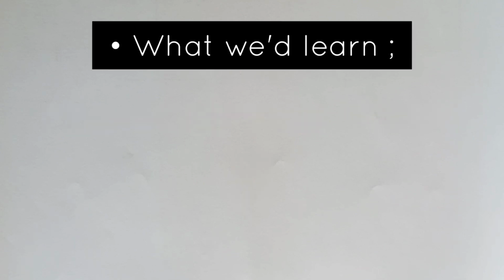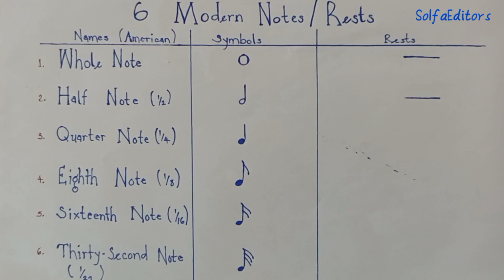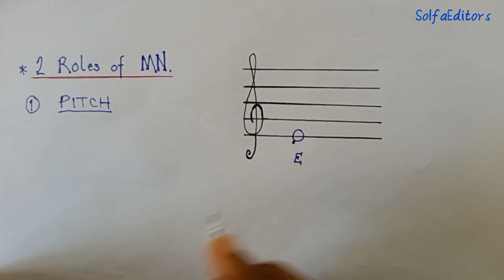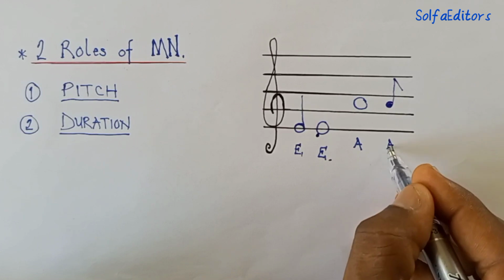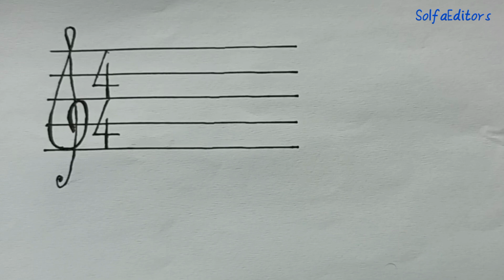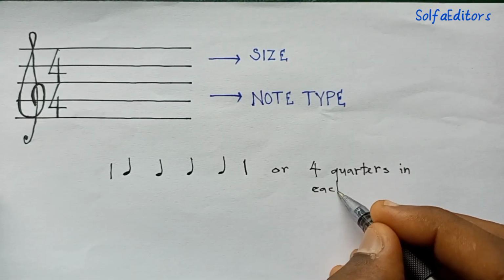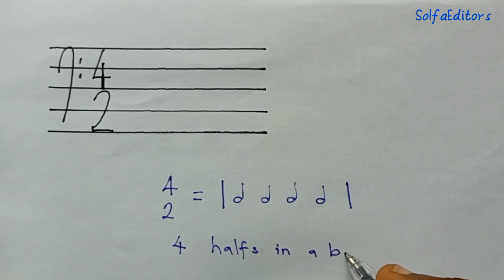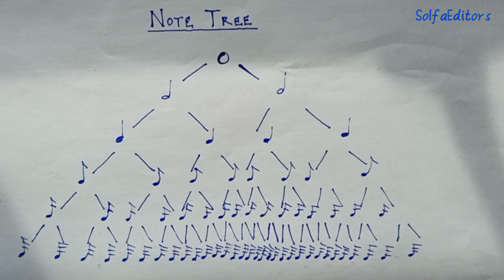Solfa Transcription Classroom || PART II - Musical Notes & Time Signature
With our transcription videos, writing from one notation to another shouldn't be a problem.
This series will cover from beginners to advanced.